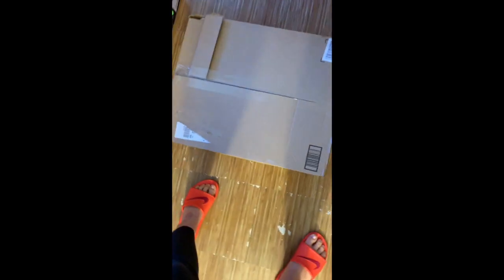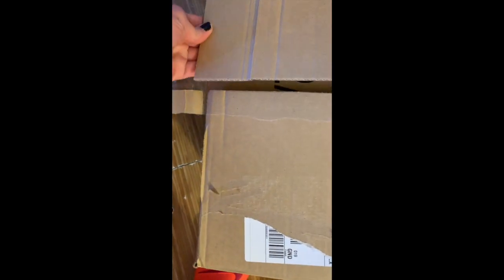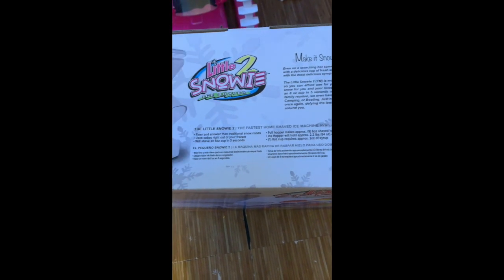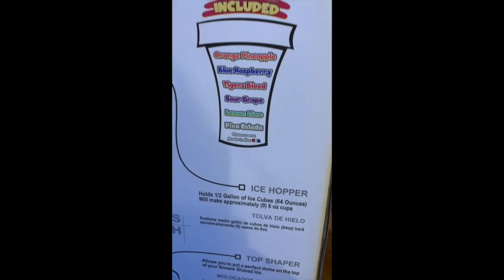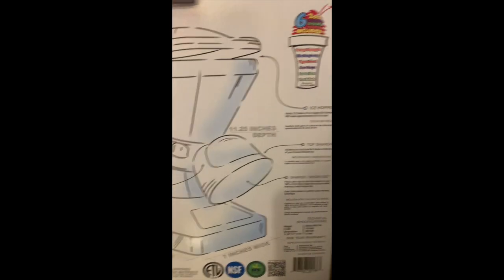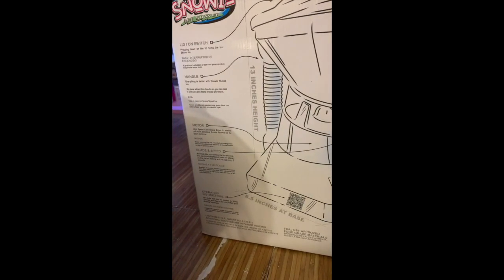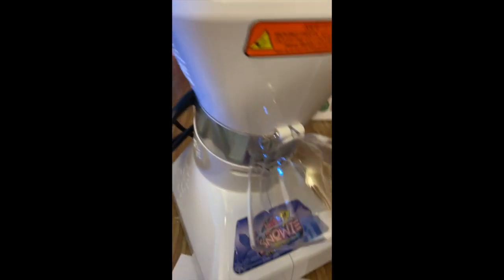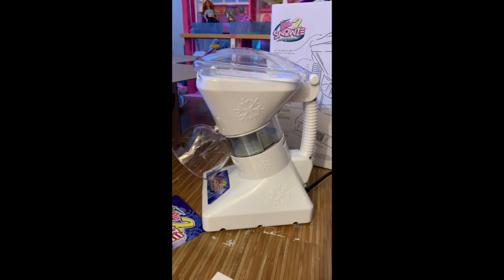little snowie 2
This video is about little snowie 2